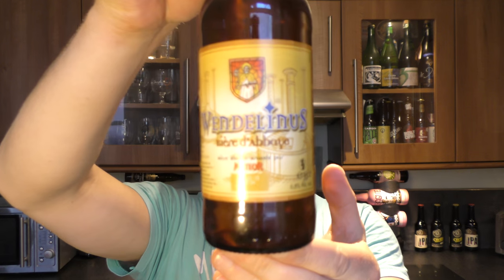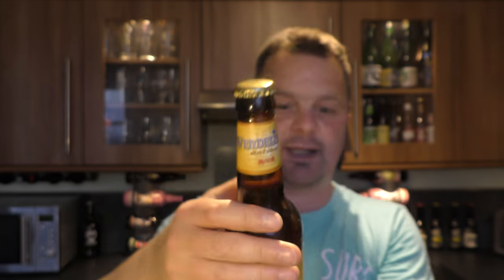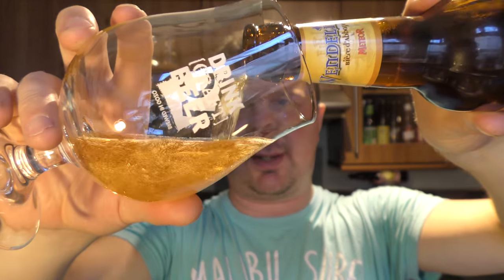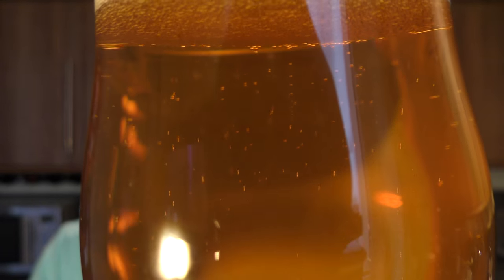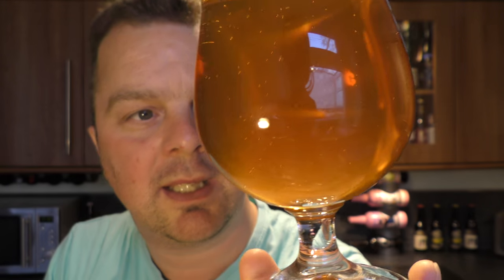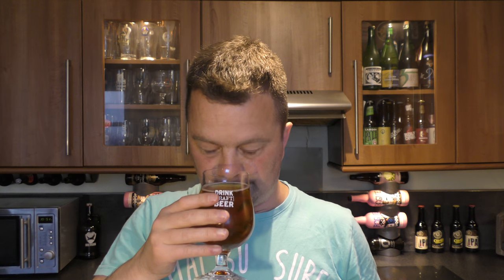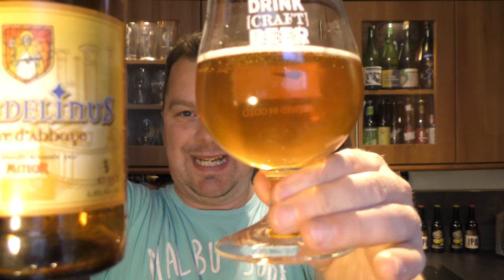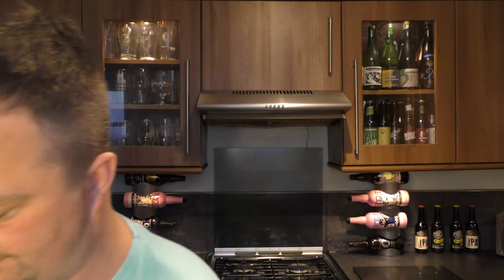Brasserie Meteor Wendelinus Bière d'abbaye | French Craft Beer Review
Recorded In 4K Ultra HD Real Ale Craft Beer Reviews Brasserie Meteor Wendelinus Bière d'abbaye | French Craft Beer Review